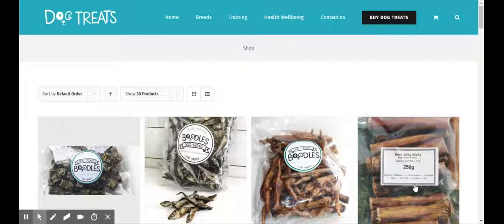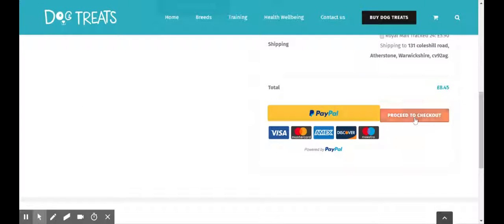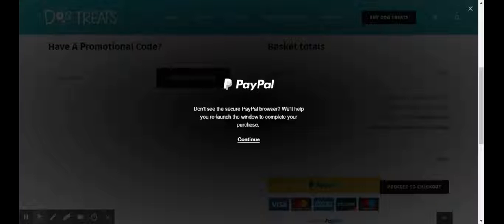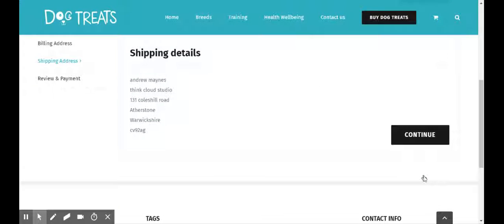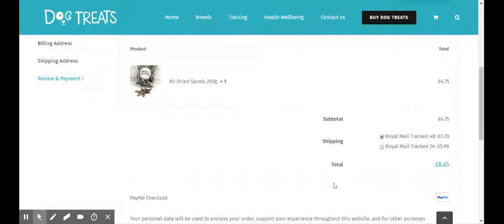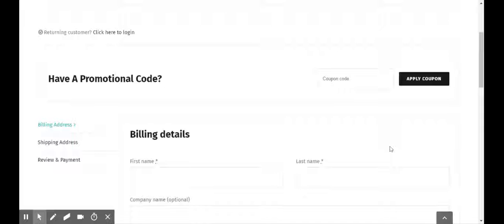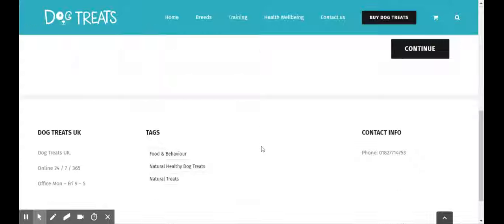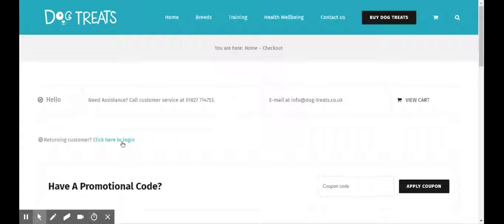Shop Dog Treats